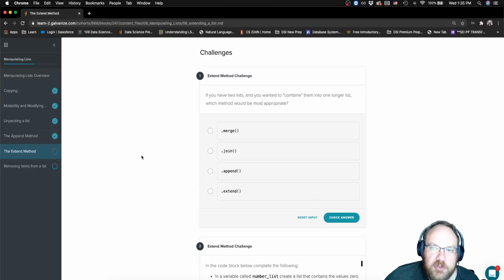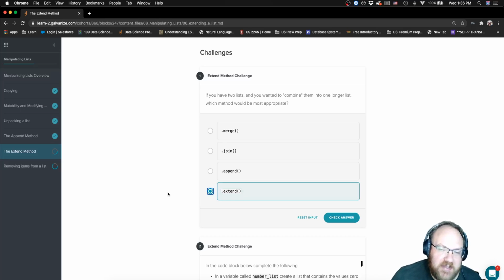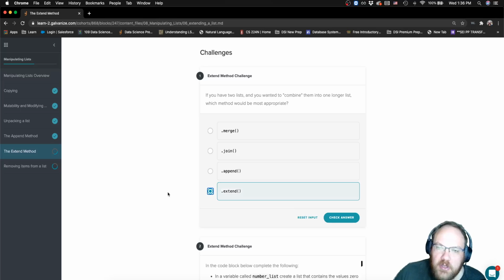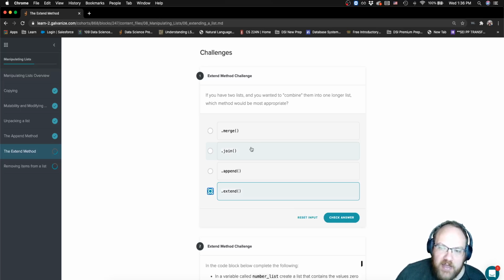Python List Manipulation - The extend method - Challenge #1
Lance Barto shows a solution to the challenge(s) on this